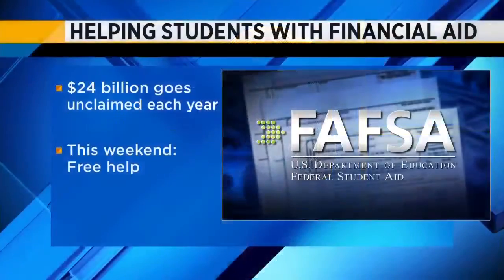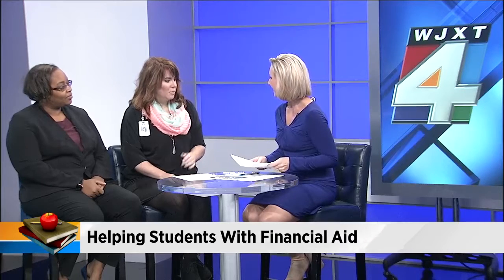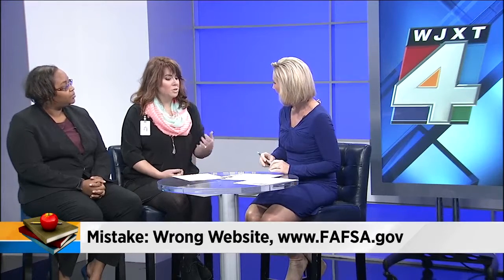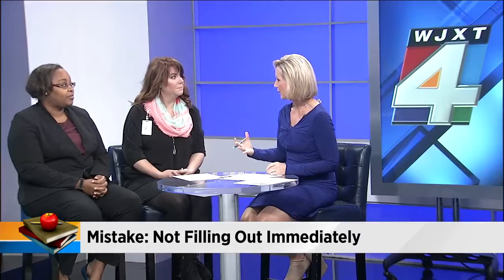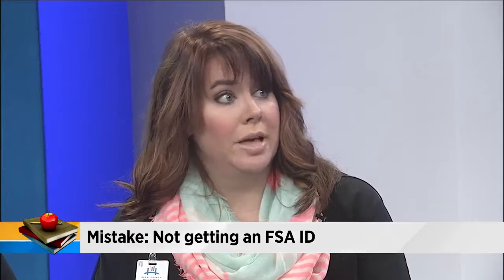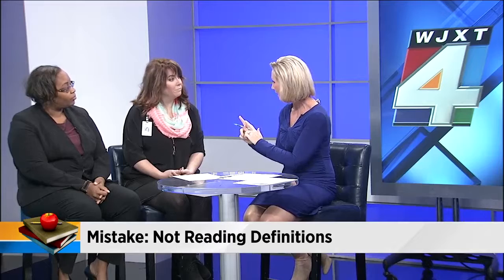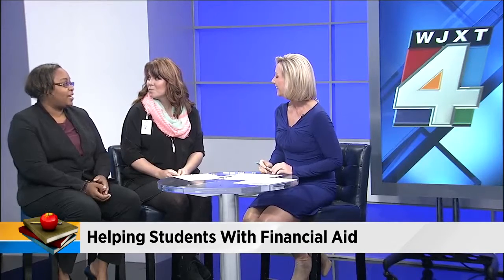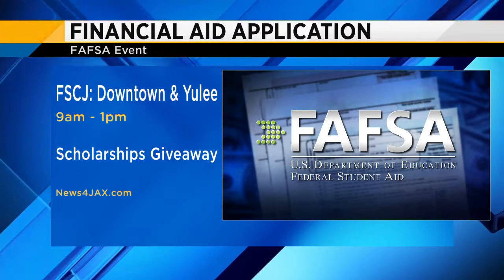Helping Students With Financial Aid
Catherine Bekkedal and Terry Hollingshead share ways get financial aid for students.